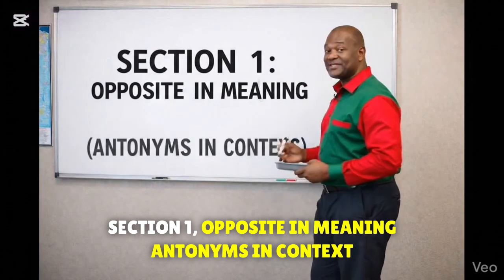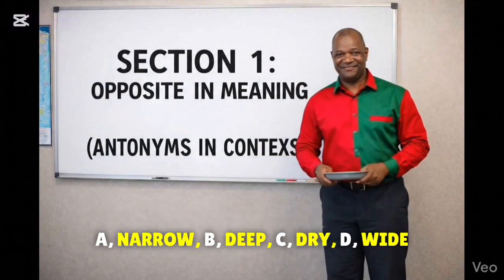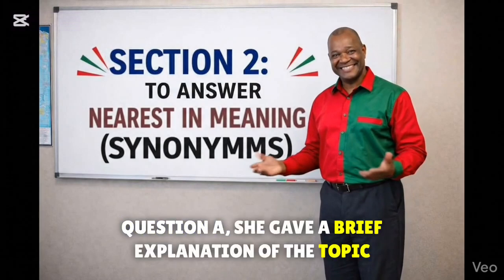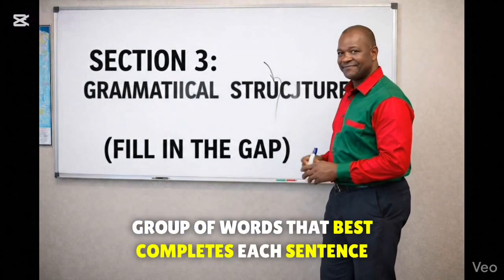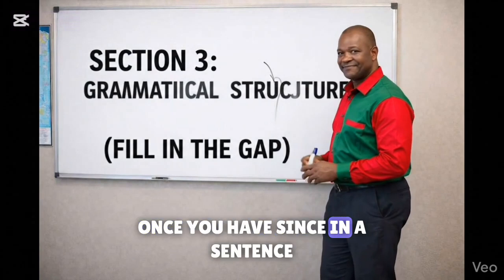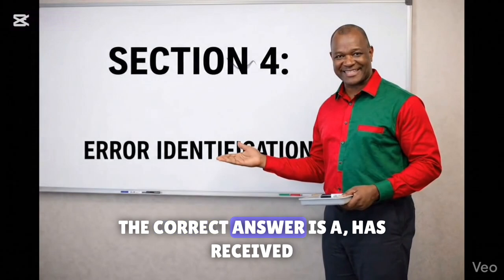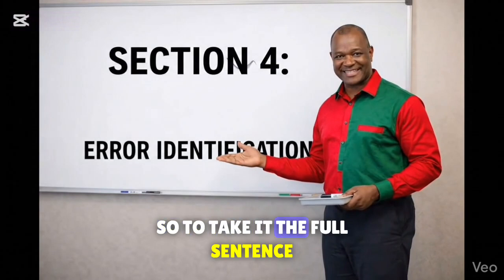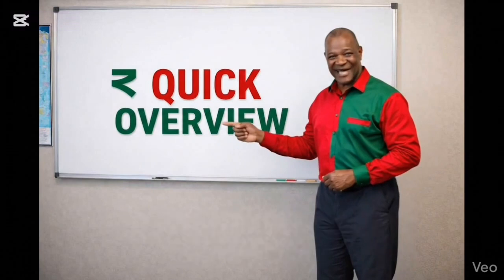🔥 HOW TO ANSWER WASSCE ENGLISH OBJECTIVE QUESTIONS (LEXIS & STRUCTURE) 🔥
Are you preparing for WASSCE English and struggling with objective questions (Paper 1)?

In this powerful lesson, you will learn how to correctly answer WASSCE English Objective Questions, with a special focus on Lexis and Structure—the most important and highest-scoring part of the exam.

👉 We break everything down step by step
👉 You’ll see real exam-style questions
👉 Get correct answers with clear explanations
👉 Learn why each option is right or wrong

By the end of this video, you’ll gain the confidence and strategy needed to avoid mistakes and score high in your exam.

🎯 WHAT YOU WILL LEARN:

✅ Opposite in meaning (Antonyms in context)
✅ Nearest in meaning (Synonyms)
✅ Grammar and sentence structure
✅ Common WASSCE question patterns
✅ Proven strategies to answer questions correctly

💡 WHY THIS VIDEO IS IMPORTANT:

Lexis and Structure carries a large portion of your total marks in WASSCE English Paper 1.
Mastering this section can be the difference between a pass and an excellent grade.

📌 WHO THIS VIDEO IS FOR:

✔ WASSCE candidates
✔ Secondary school students
✔ Anyone preparing for English exams
✔ Learners who want to improve grammar and vocabulary

🚀 EXAM SUCCESS TIP: Don’t just watch—pause the video and attempt each question before checking the answer. That’s how you truly improve!

👍 If you found this helpful, don’t forget to: ✔ LIKE the video

📚 MORE VIDEOS COMING UP: 👉 WASSCE Comprehension Made Easy
👉 Oral English Simplified
👉 Essay Writing Secrets for High Scores